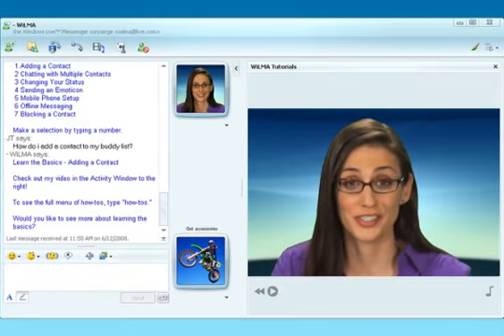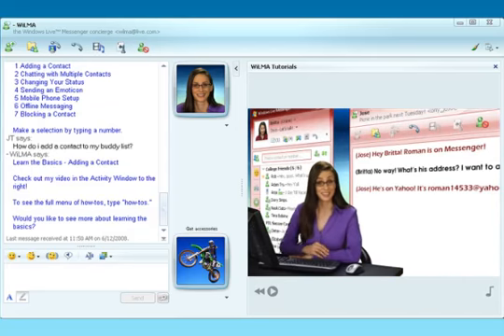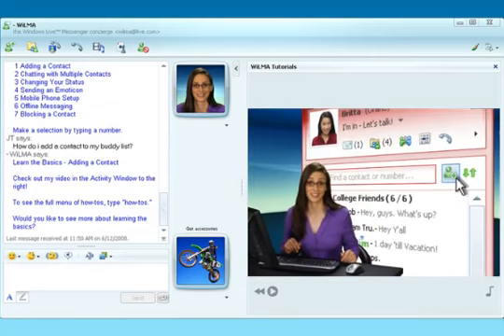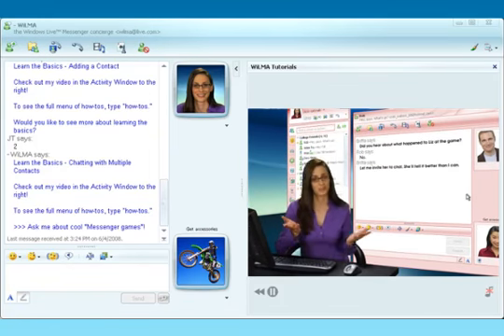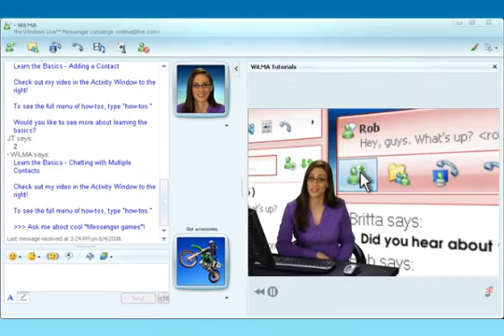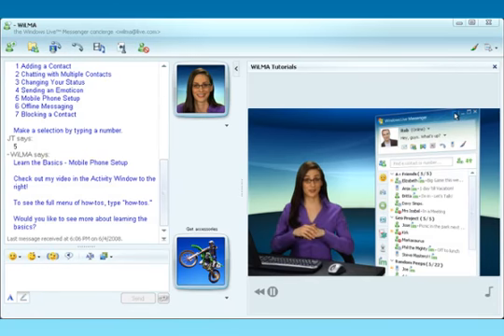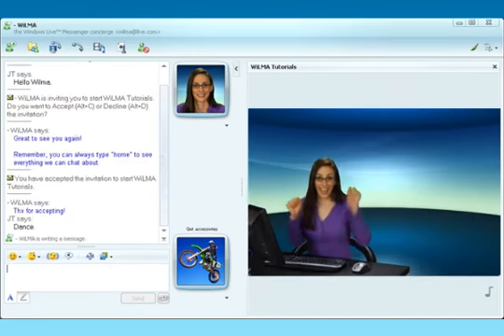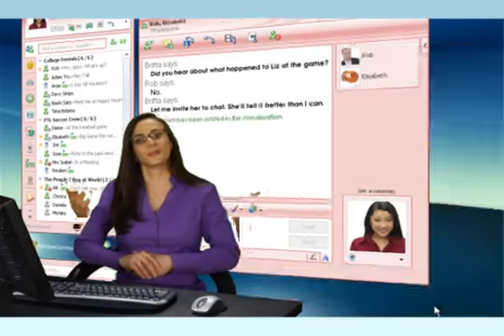WiLMA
Windows Live Messenger Assistant